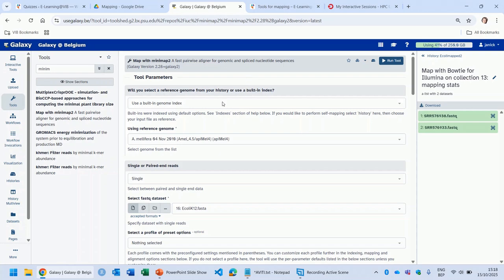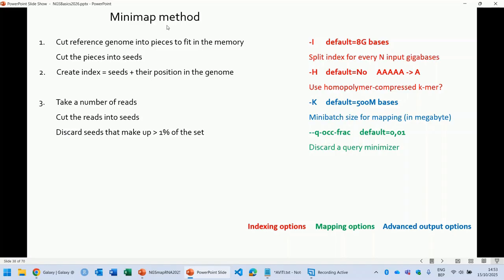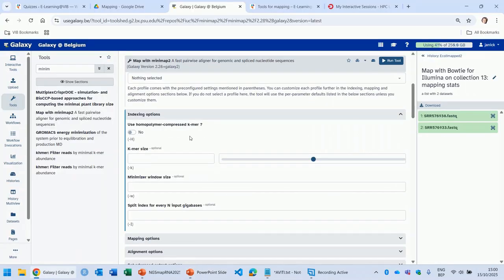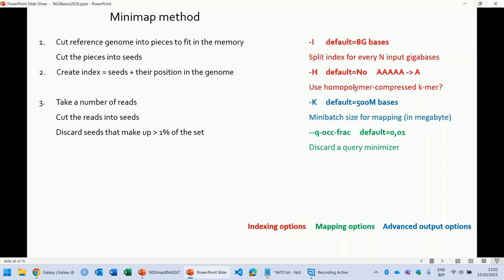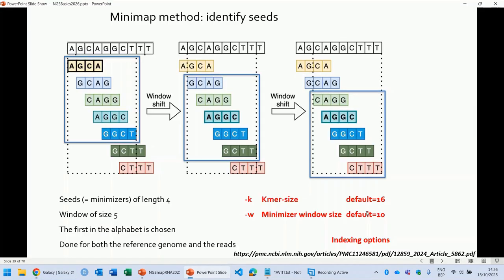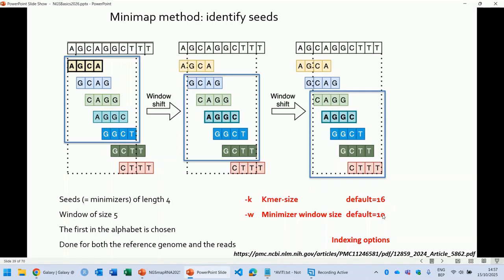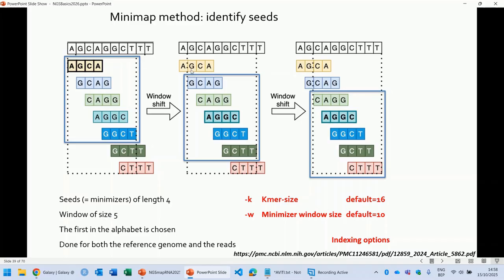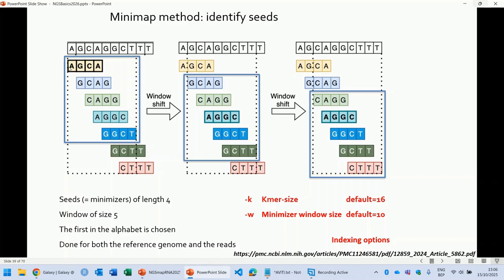VIB Training and Conferences: Processing of the Reference by minimap2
Processing of the Reference genome by minimap2